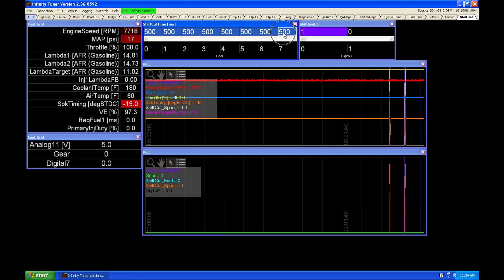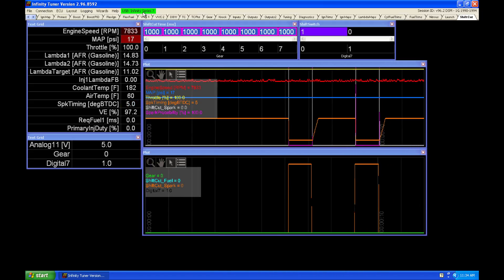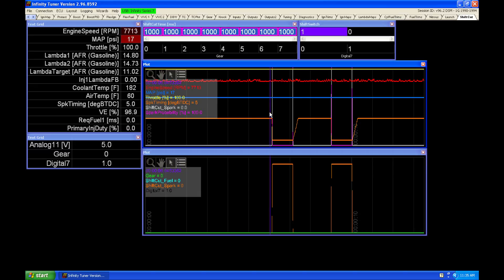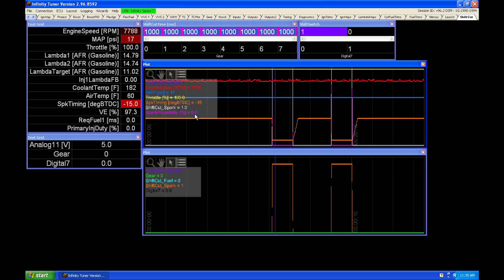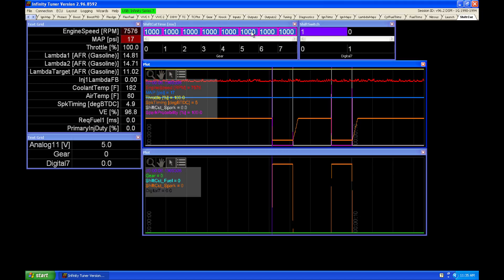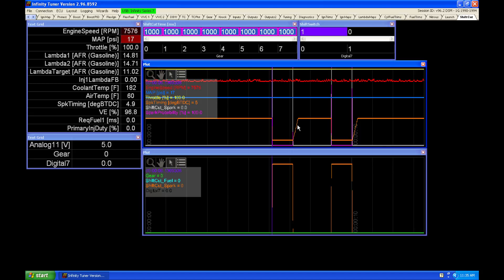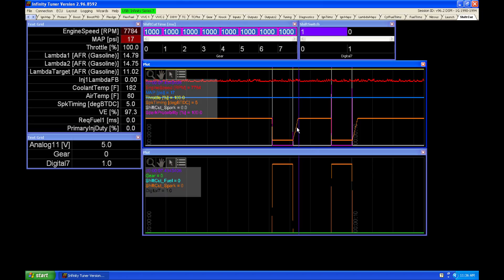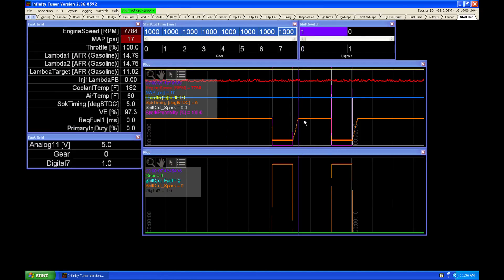AEM Infinity: Shift Cut | Evans Performance Academy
AEM Infinity training course part 28 walks you through to set-up the shift cut feature using a clutch switch, clutch pressure sensor or strain gage.